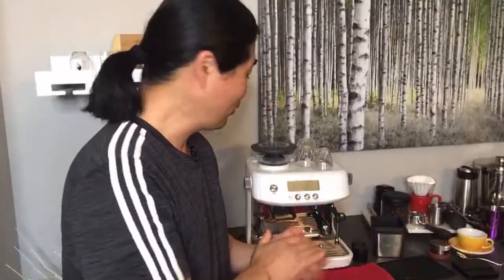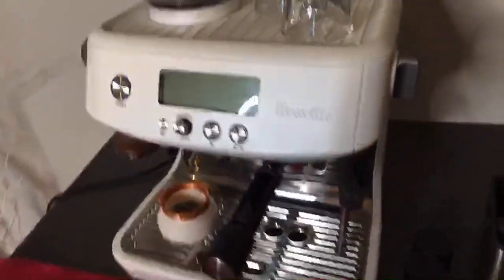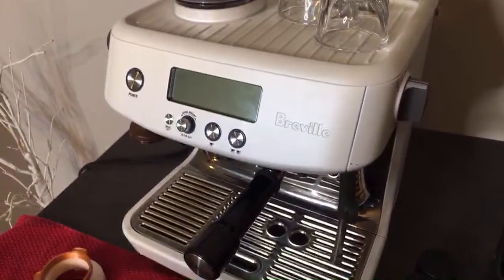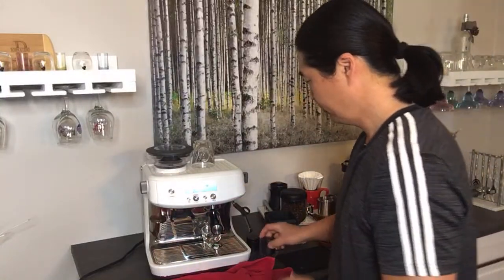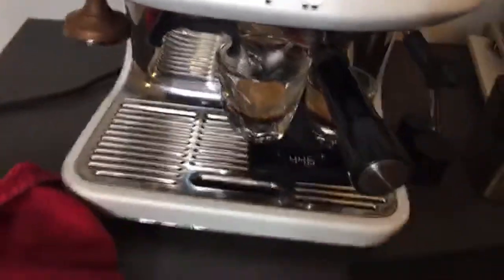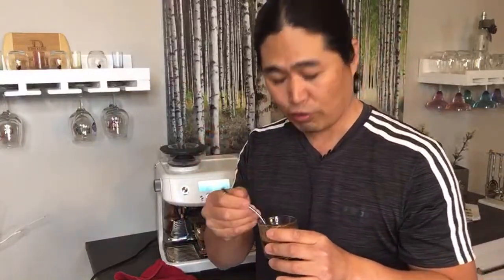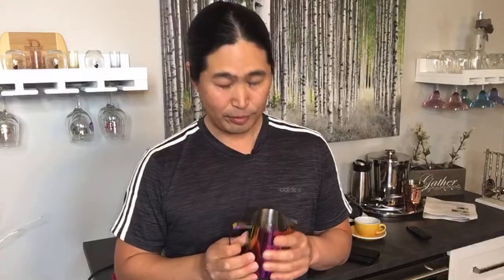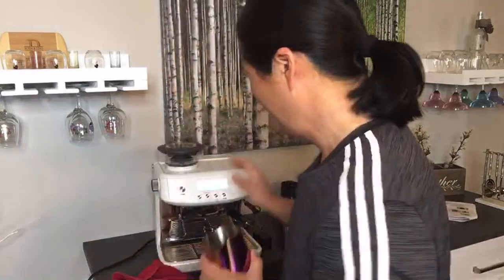Vacation Coffee Bar setup | Buying Milk Jug from Amazon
Milk Jug
Breville Barista Pro
Small Tin Can Box
54 mm Bottomless Portafilter
3D Hands Free Dosing Funnel